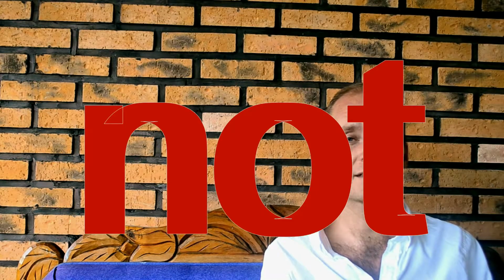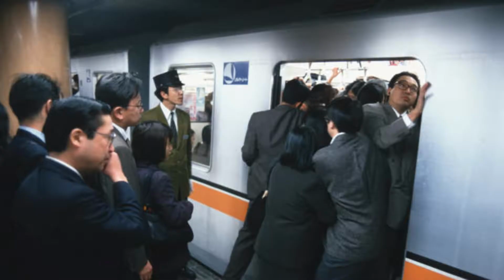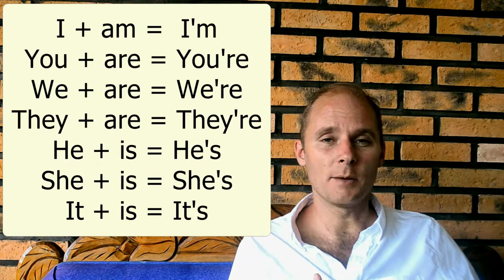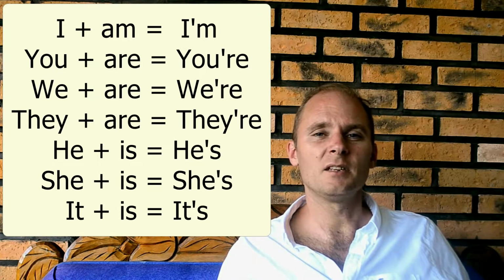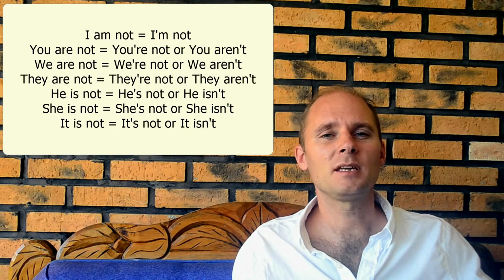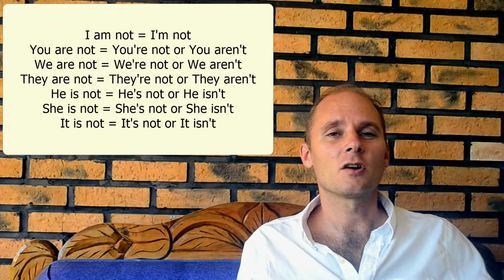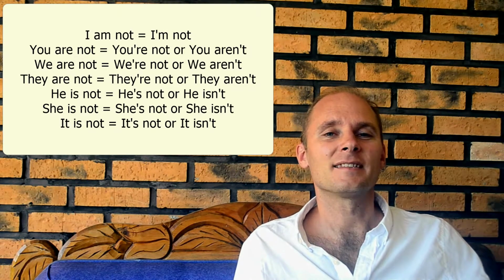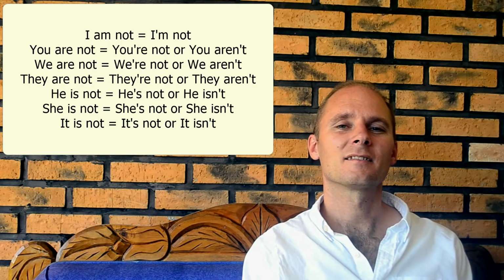English grammar for beginners. The verb 'To Be' with examples and subtitles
In this video we are going to look at some grammar for beginners, which includes a description about subjects and the verb 'To Be'.

'I' is used when you are talking about yourself.
'You' can be used to talk about the person you are talking to or it can be used to talk to a group of people.
'We' is used when you talk about a group and you are included in the group.
'They' is used to talk about a group of people when you are not included in the group.
'He' is used to talk about males
'She' is used to talk about females
'It's is used to talk about objects or animals when we don't know their gender.

The verb 'To Be' is the first verb most students learn, as it is the most basic but important verb.  The verb is used in the following manner:
I am or I'm
You are or You're
We are or We're
They are or They're
He is or He's
She is or She's
It is or It's

In negative it's possible to write the sentence in a few different ways.  For example:
I am not happy.  I'm not happy.
You are not sad.  You're not sad.  You aren't sad.
We are not students.  We're not students.  We aren't students.
They are not big.  They're not big.  They aren't big.